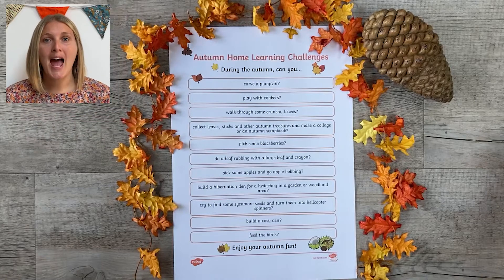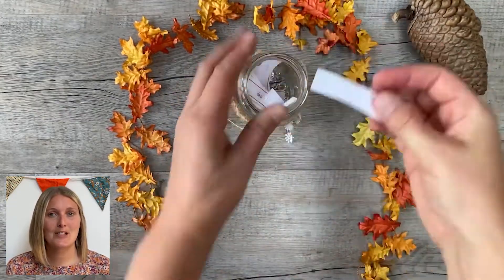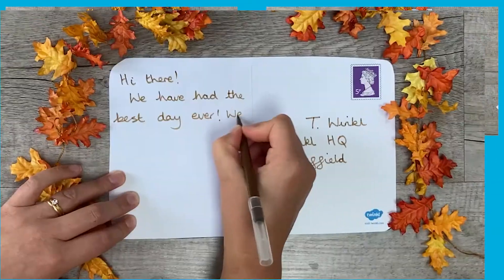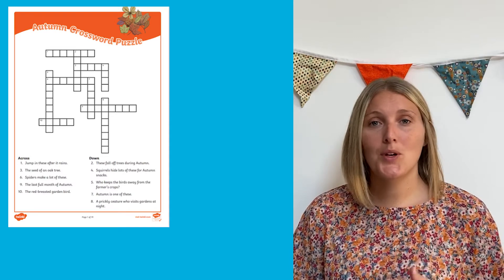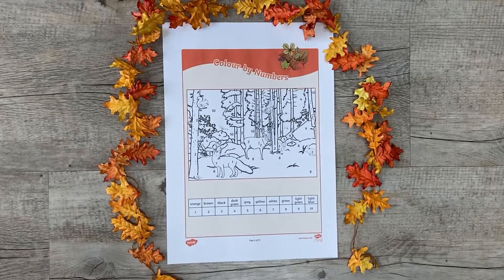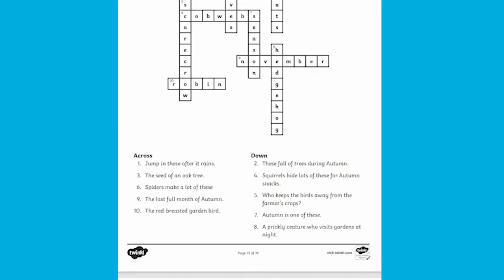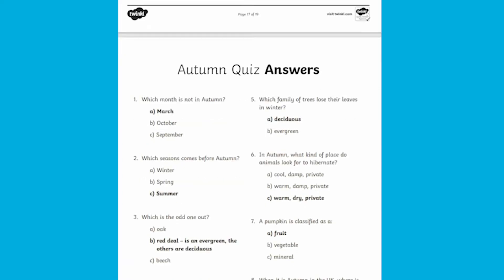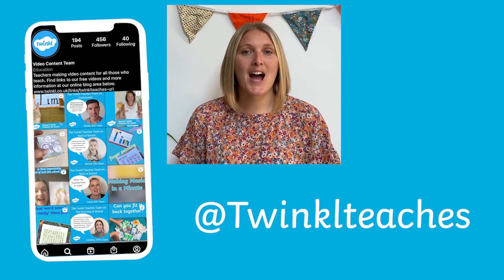Autumn Activities and Puzzles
Looking for some Autumn Activities and Puzzles? Check this video out with Twinkl teacher Catherine where she shows you some fab Autumn challenges and this Autumn Puzzle Book

0:00 Intro
0:18 Autumn Home Learning Challenges
0:35 Using the Autumn Challenges as writing prompts
0:54 Autumn Puzzle Book
1:04 Word play to support Autumn vocabulary
1:17 Autumn brainteasers
1:30 You even get the answers to the Autumn puzzles!
1:46 Tag us in your activities @Twinklteaches
1:56 Outro